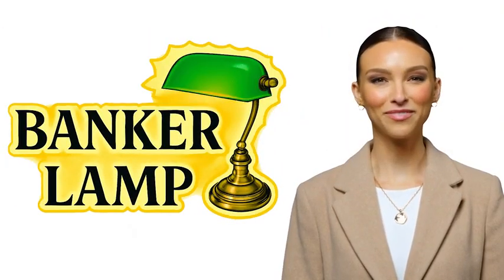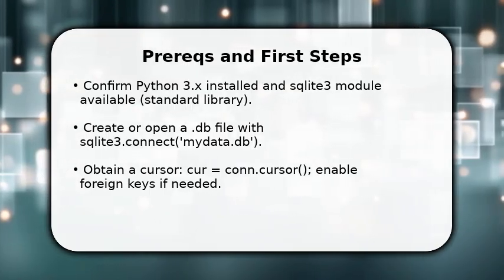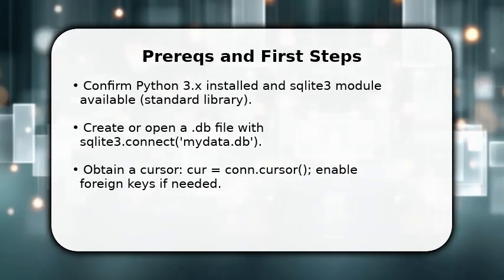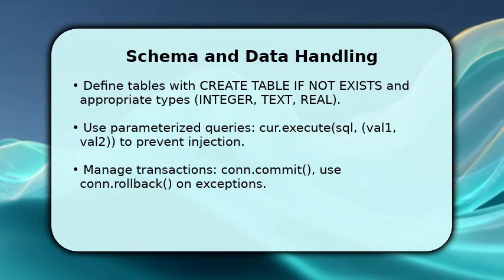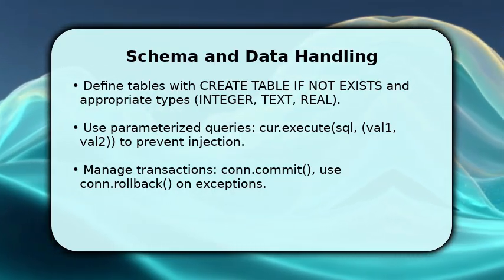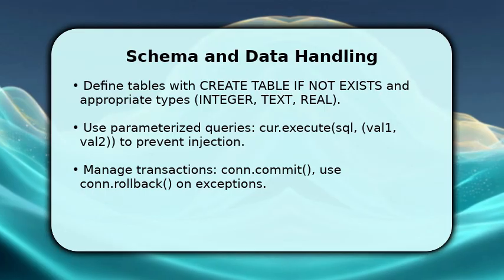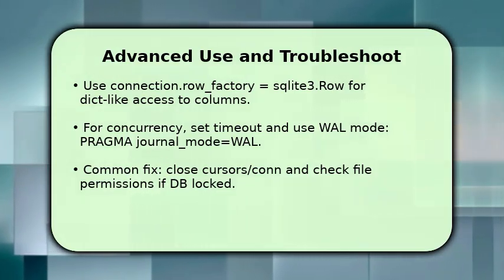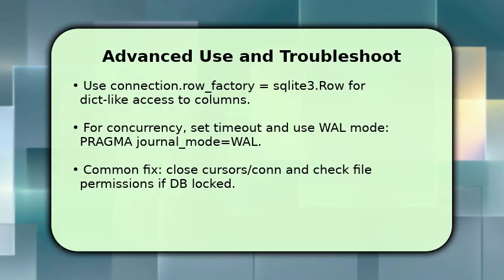How to Use Sqlite Database in Python - Full Guide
Dive into the world of Python and SQLite databases as we provide a comprehensive guide on how to use them effectively. Learn essential commands, best practices for database management, and practical examples that will enhance your programming skills.